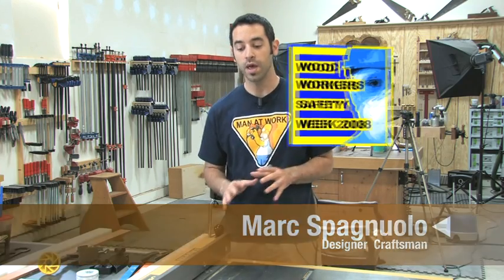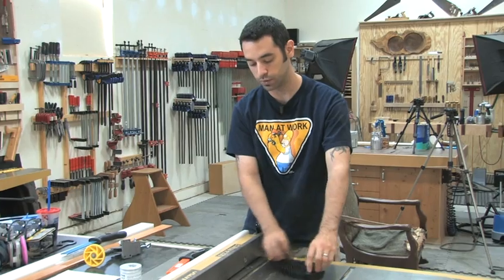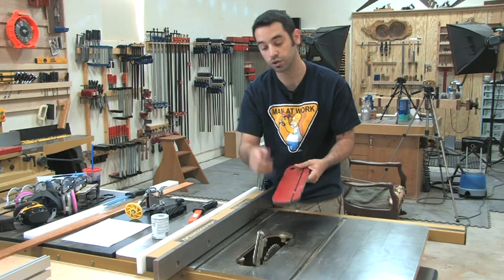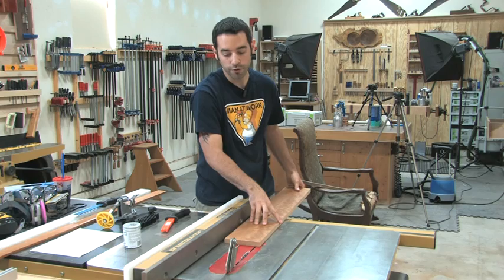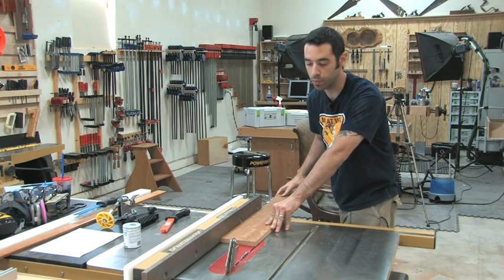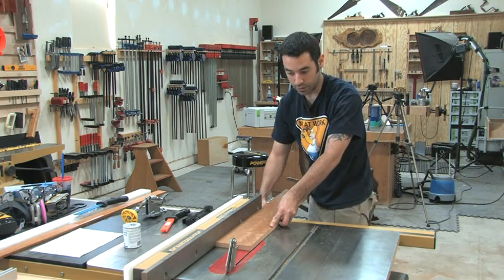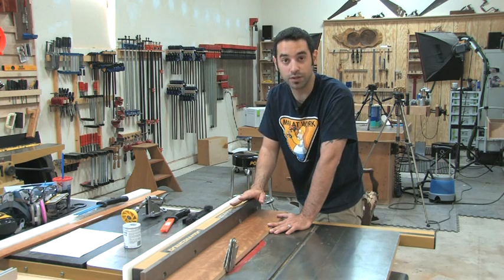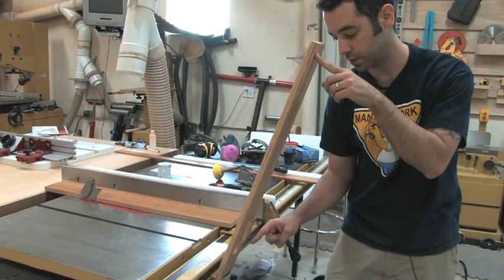Things NOT to do at a Tablesaw!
This video was originally published on May 7, 2008 & was never added to YouTube...until today!

Original post on our site with additional information, plans, questions & comments

Whenever I have a new student in the shop, I try to convey what if feels like when something is going wrong on the tablesaw.  This may seem like an abstract idea, but knowing how to identify a problem before it goes too far could give you that extra second or two you need to prevent disaster.